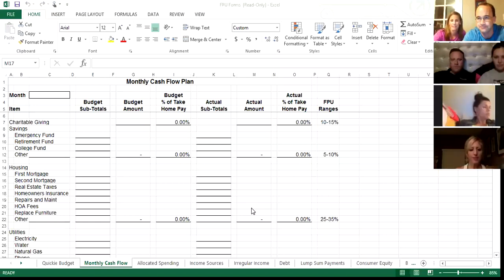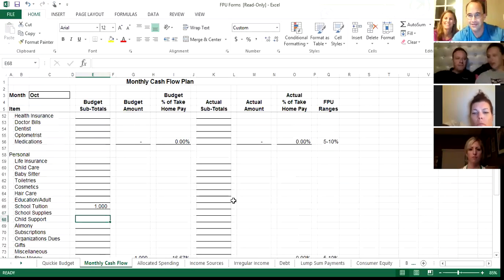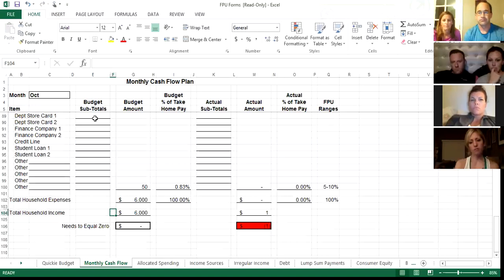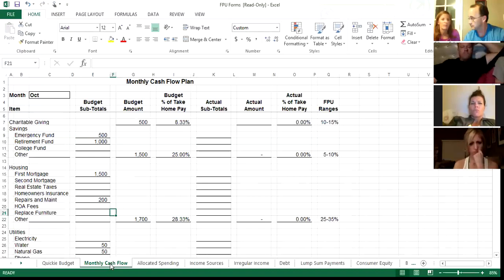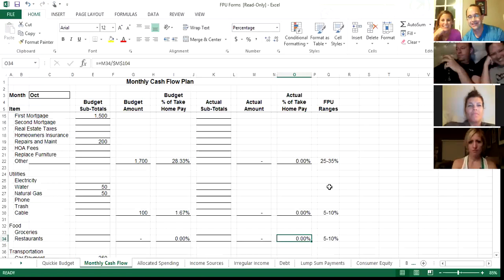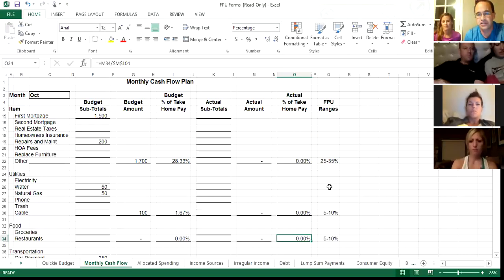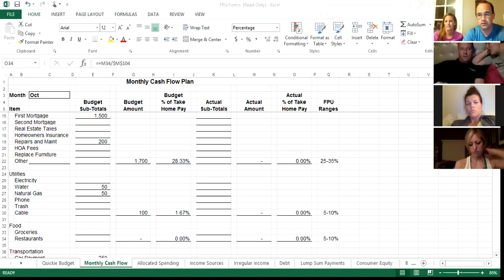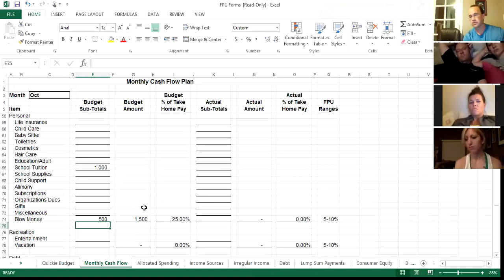Allocated Spending Part 2